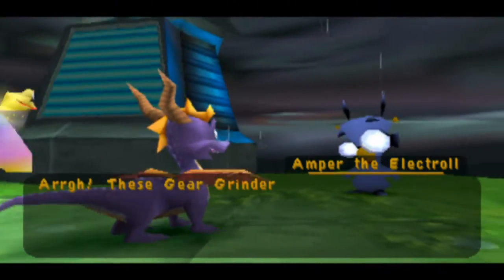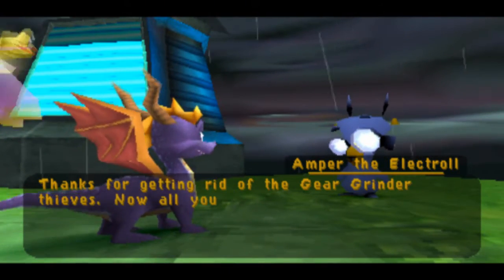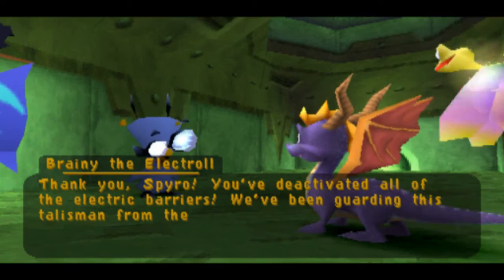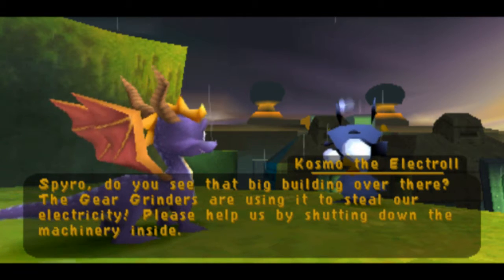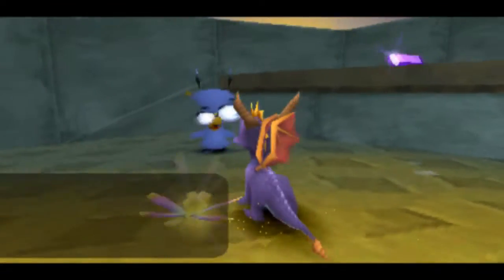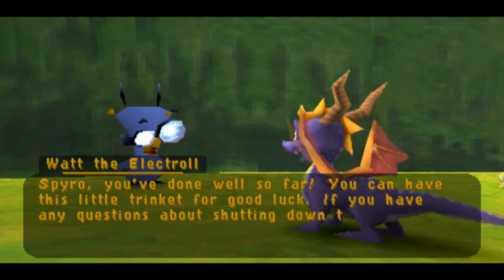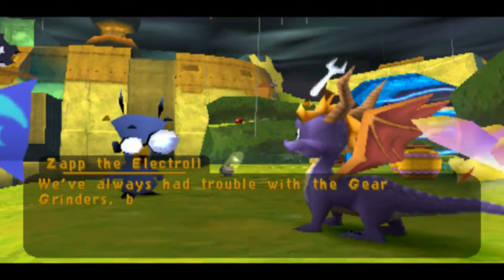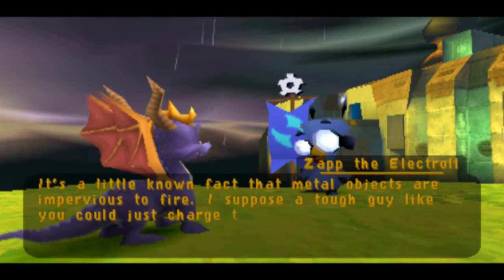hurricos.wmv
ingame sounds from spyro 2: Gateway to Glimmer, sorted by
1. standard ingame sounds available in that level, not counting ones I already covered (not in this video)
2. enemy sounds
3. level-exclusive sounds
4. dialogue

Level: Hurricos